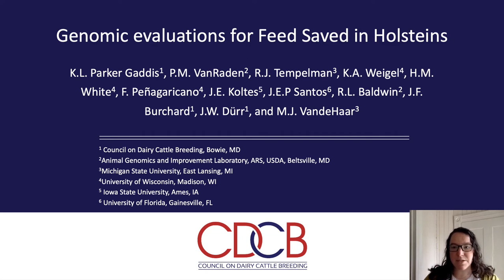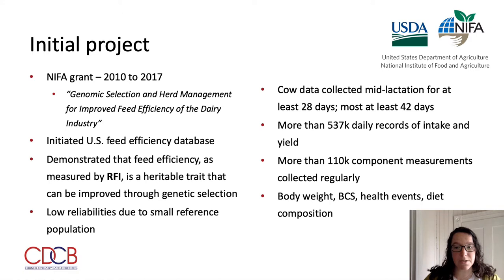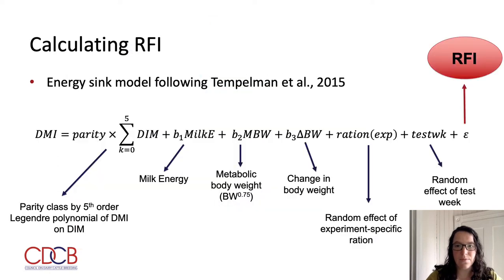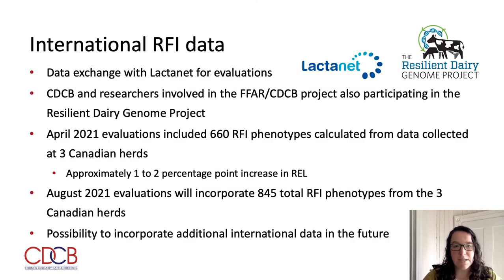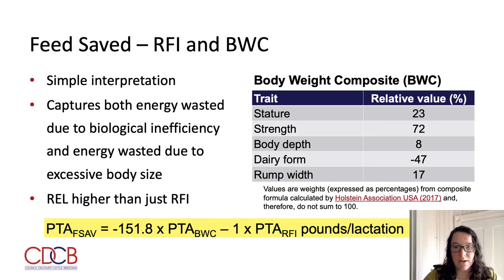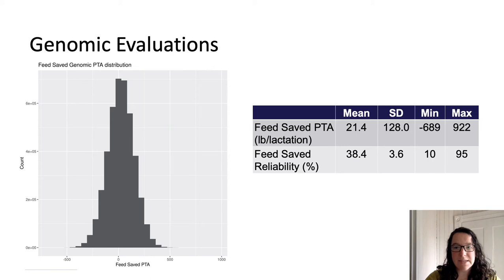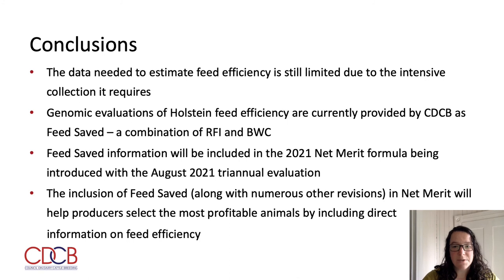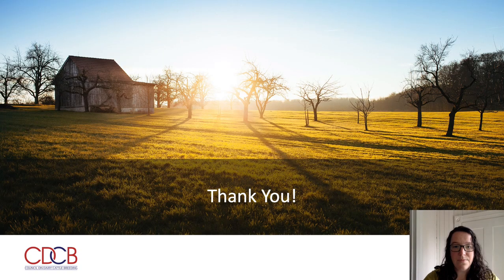Genomic Evaluations for Feed Saved in Holsteins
Presentation by Kristen Parker Gaddis, PhD, Geneticist, Council on Dairy Cattle Breeding